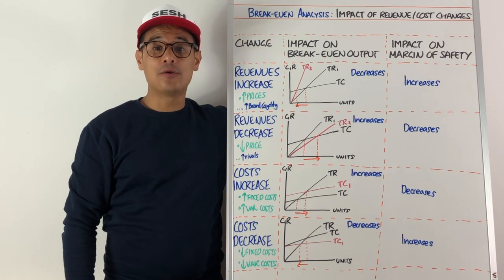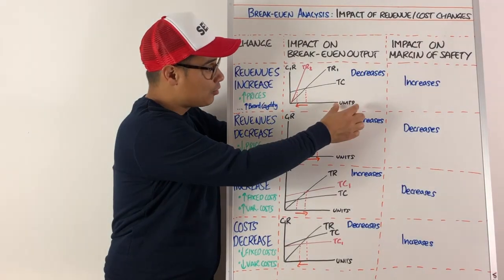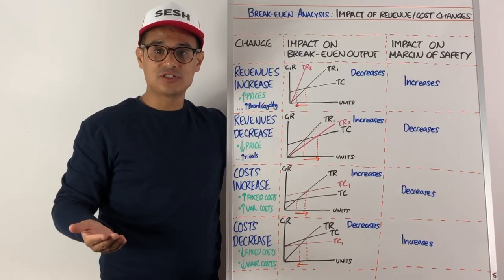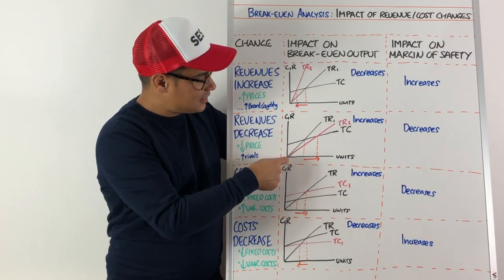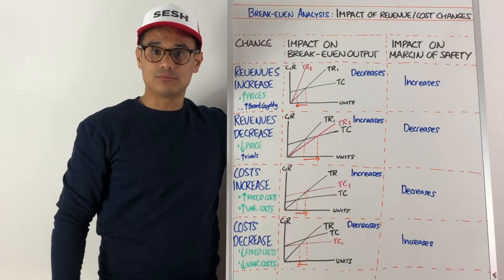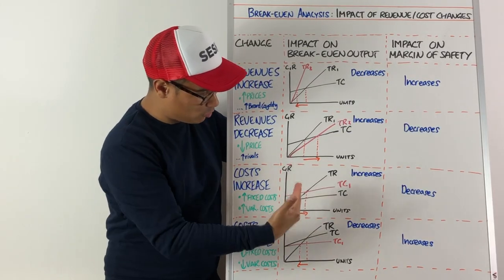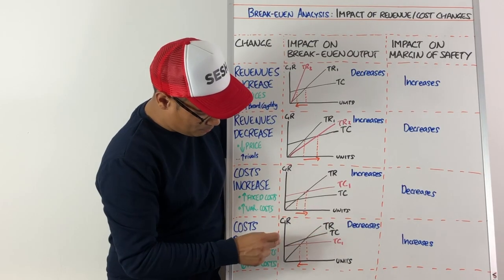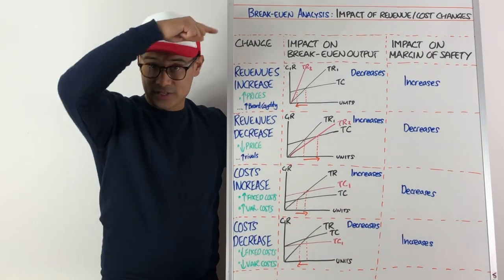Impact of Revenue or Costs changes on Break Even Output